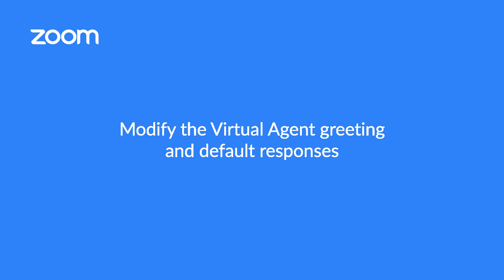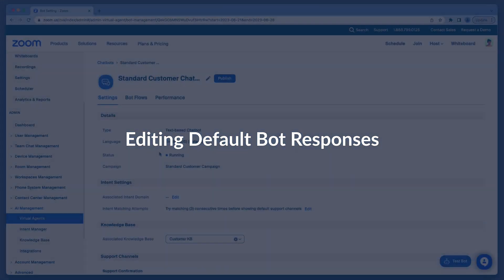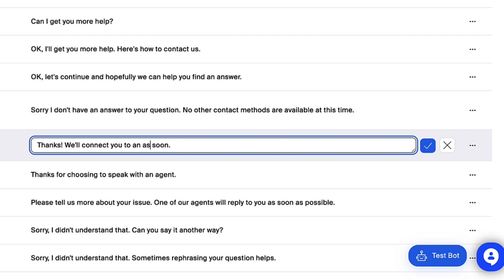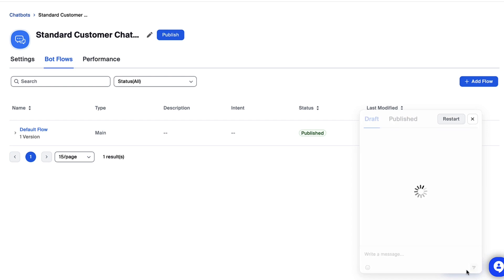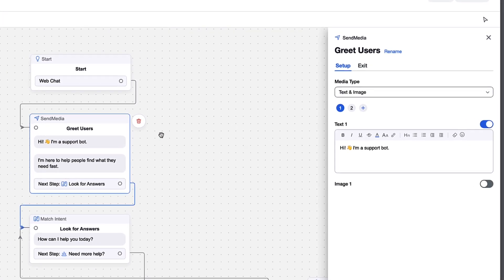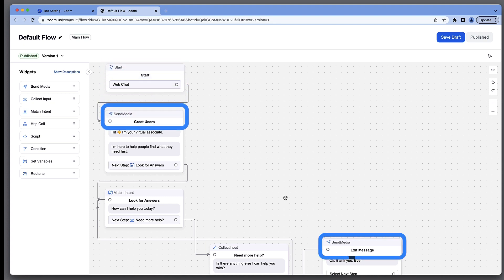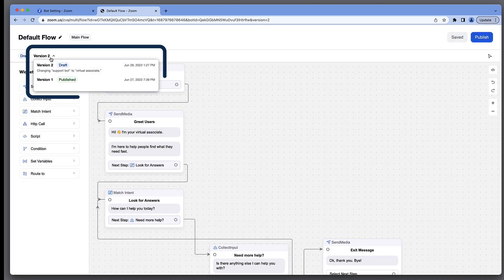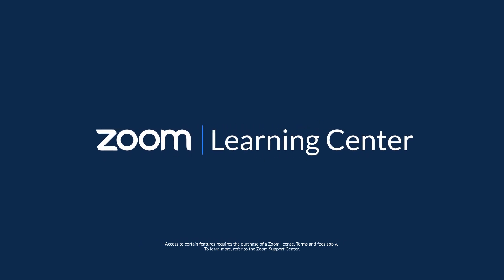Zoom Virtual Agent: Default Greetings & Bot Responses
Modify the standard Zoom Virtual Agent greeting and default bot responses to match your organization’s brand voice and unique terminology.

▪️ Introduction 00:00
▪️ Sign into Zoom Virtual Agent 00:14
▪️ Editing default bot responses: 00:39
▪️ Editing the Main Default Greeting 01:23

💳 Contact Sales: zoom.us/contactsales
⚙️ Contact Support: support.zoom.us/hc/en-us/requests/new